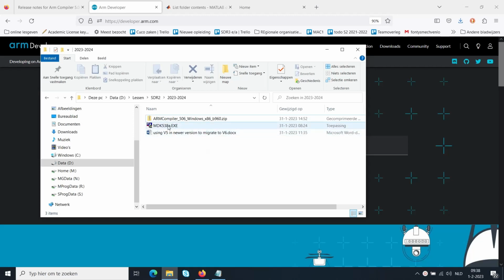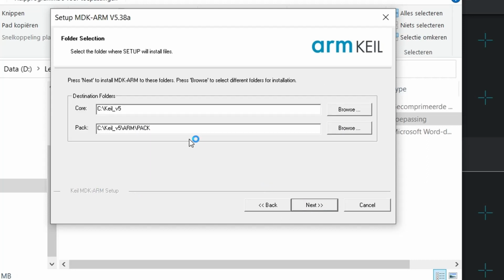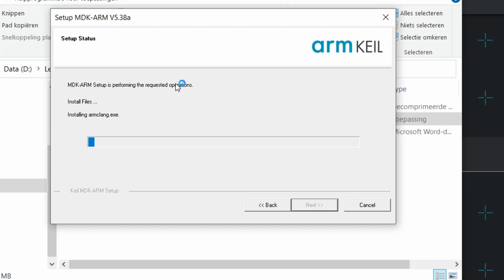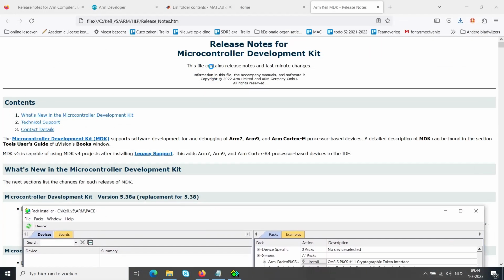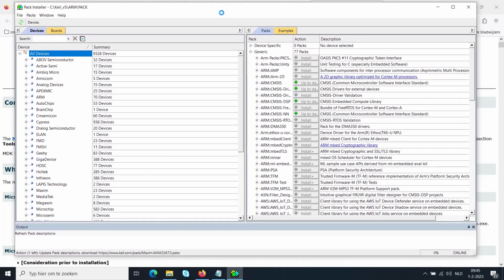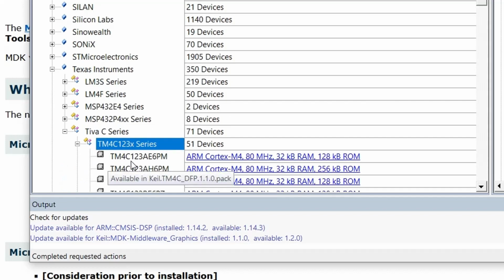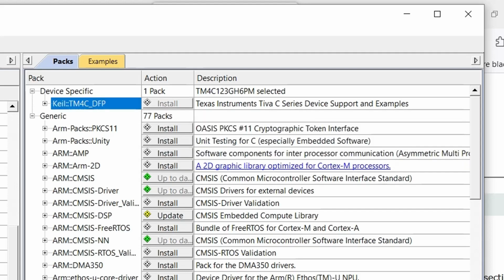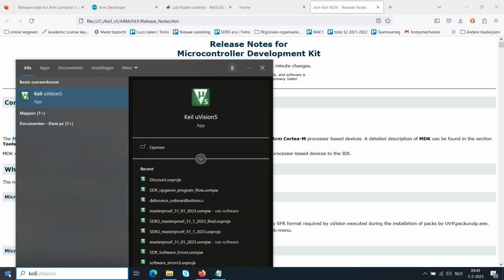Installing Keil MDK V5.38 and up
Short installation video showing how to install the Keil-MDK